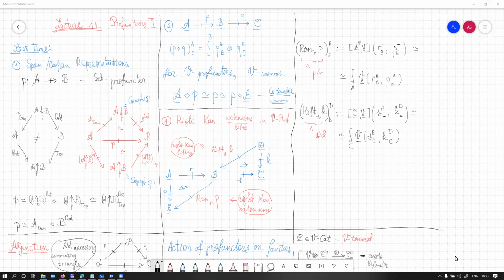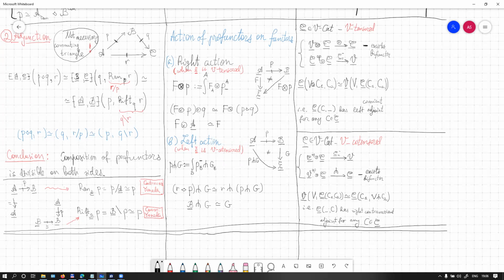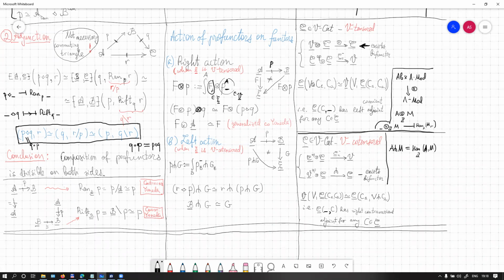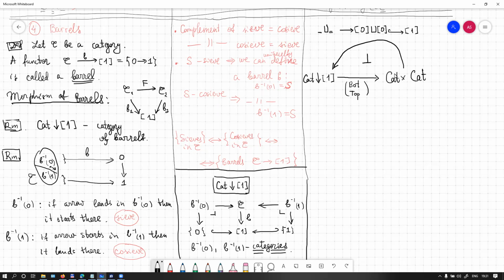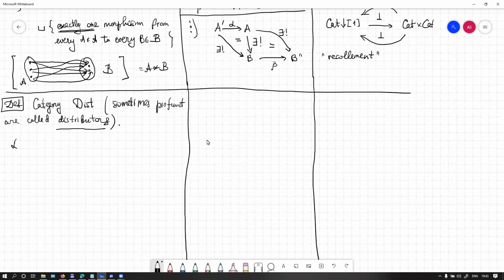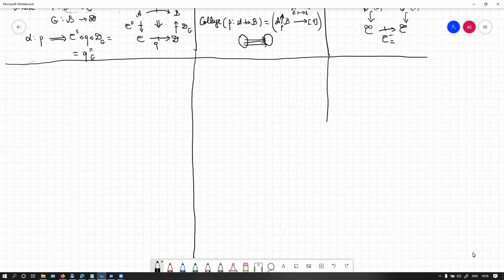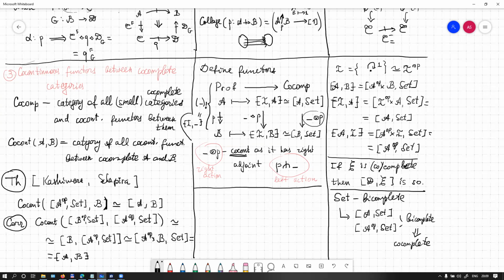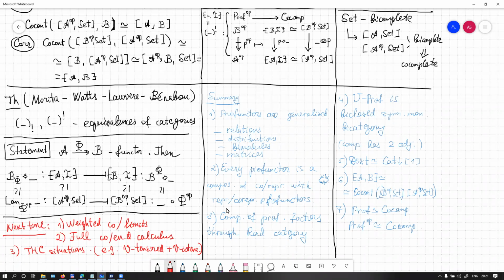Category Theory. Lecture 11. Profunctors (Part II)